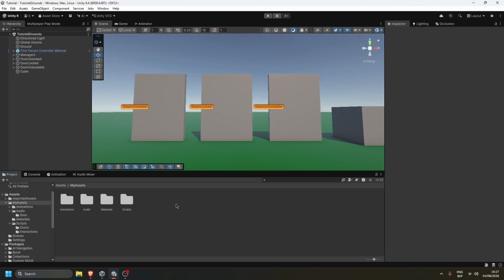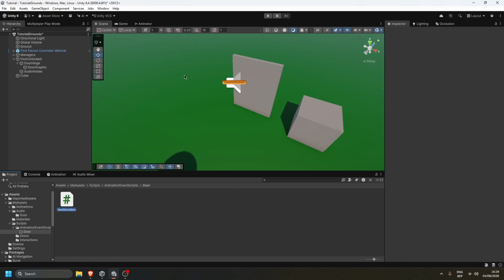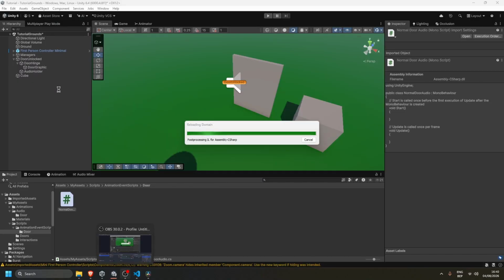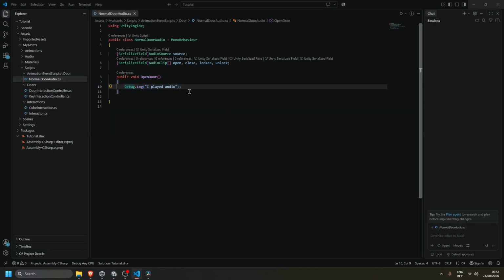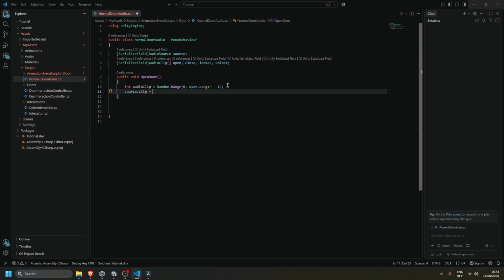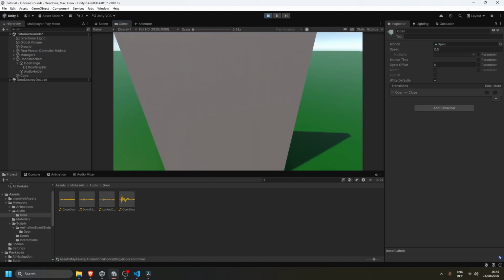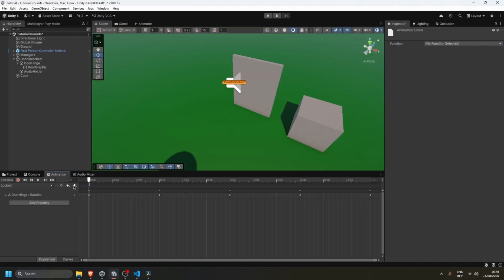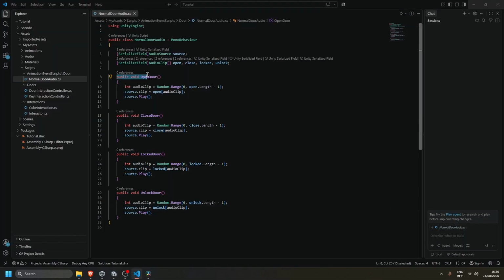How to play audio through animation events in Unity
Today's video brings you a quick way to play audio through animations in unity by using a simple script and unity animation events.